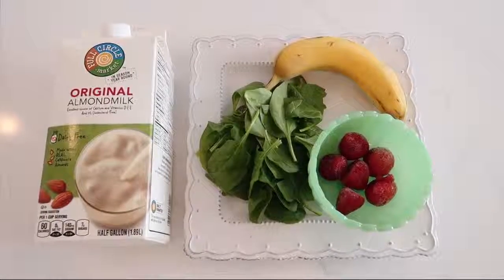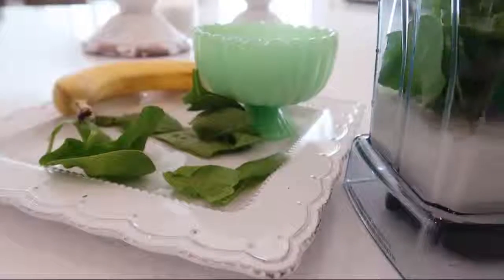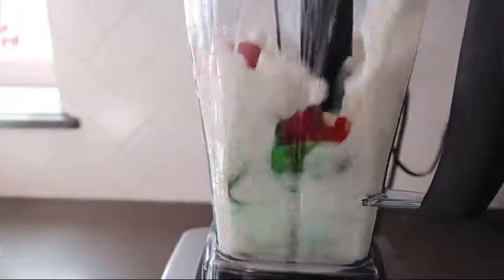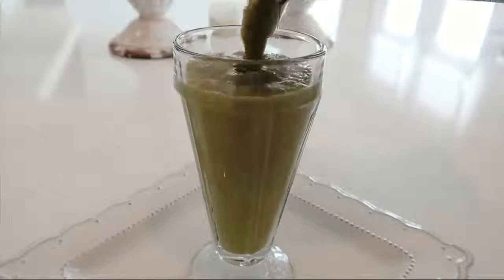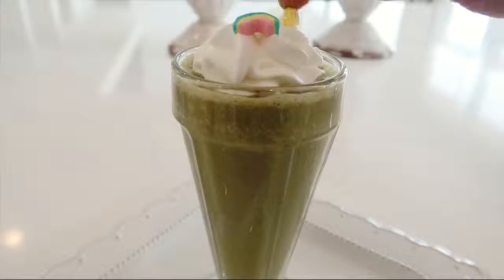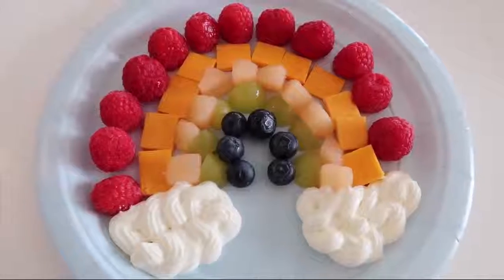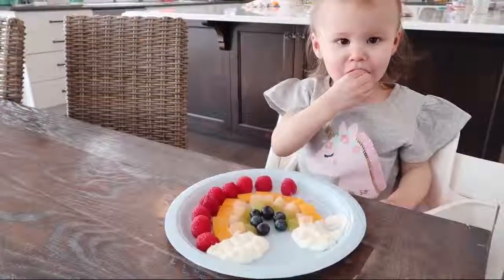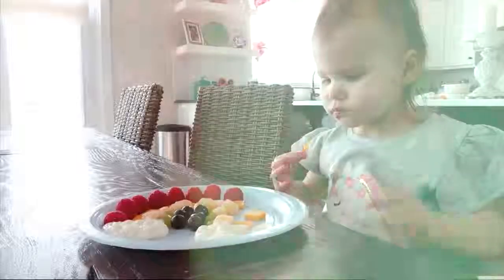 Easy St Patrick's Day Treats For Kids!  Bits of Paradis